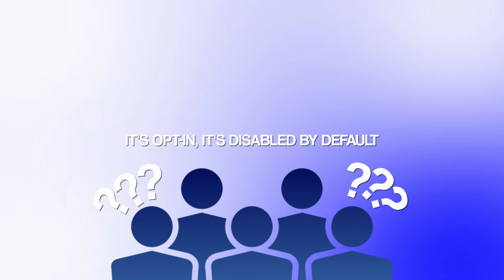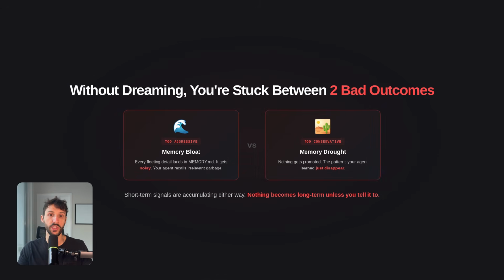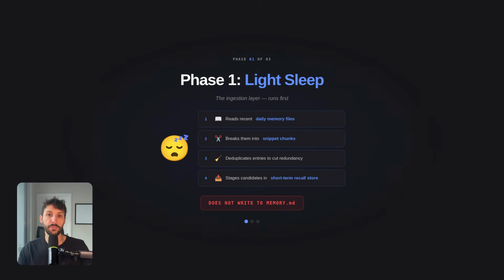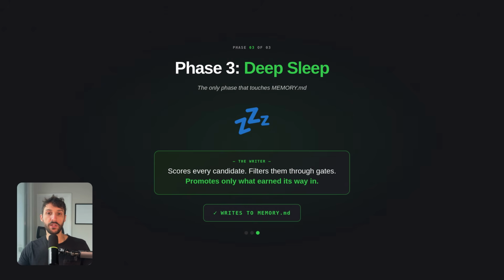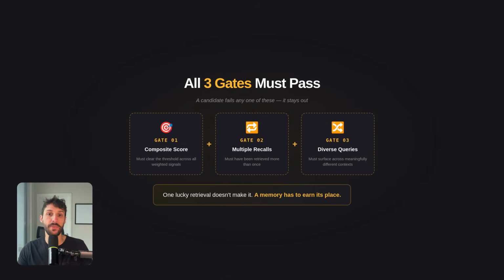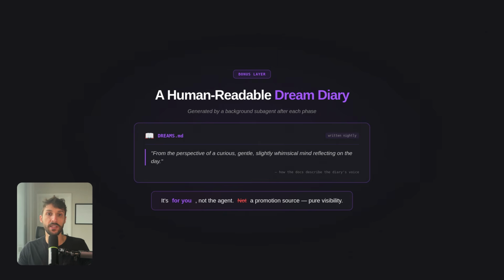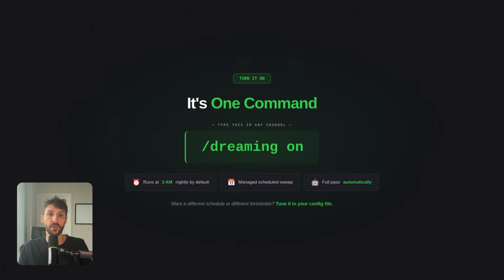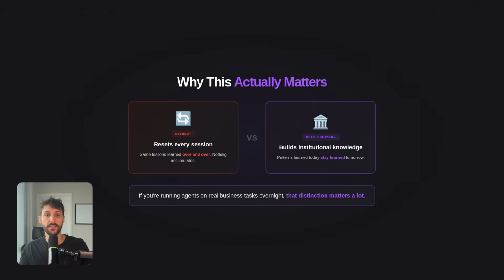OpenClaw Dreaming Changes Everything (Don't Skip This!)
Want the FREE full guide on Dreaming? Join the community in the Skool group

Most OpenClaw agents forget everything when the session ends. Dreaming changes that — permanently.In this OpenClaw tutorial, I break down exactly how the Dreaming feature works: the three-phase pipeline that turns short-term session data into long-term agent memory, why it's disabled by default, and how to turn it on in under a minute.Here's what we cover:

→ Light Sleep - how OpenClaw ingests and stages memory candidates without writing anything yet
→ REM Sleep - how recurring patterns and "candidate truths" are identified across sessions
→ Deep Sleep - the only phase that writes to MEMORY.md, using weighted signals and three promotion gates
→ The Dream Diary (DREAMS.md) - a human-readable narrative your agent generates for visibility into what it's learning
→ How to configure the schedule and tune memory promotion aggressiveness in the config file

0:00 - Intro: Why agents forget everything
0:38 - The problem without it (bloated memory vs. lost patterns)
1:10 - Phase 1: Light Sleep (ingestion & staging)
1:30 - Phase 2: REM Sleep (pattern detection)
1:53 - Phase 3: Deep Sleep (scoring, gates & writing to MEMORY.md)
2:23 - The three promotion gates
3:12 - How to turn Dreaming on
3:40 - What to expect (and what NOT to expect)
4:29 - Full Recap
4:45 - How to get the full guide FREE

Once you understand how OpenClaw memory actually works under the hood, you'll know exactly when to enable Dreaming — and why it makes your agents dramatically more useful over time.

Let me know what you want me to cover in the next one. I read every single comment